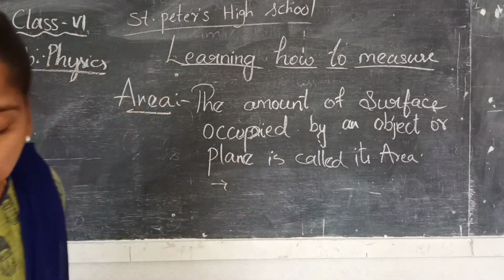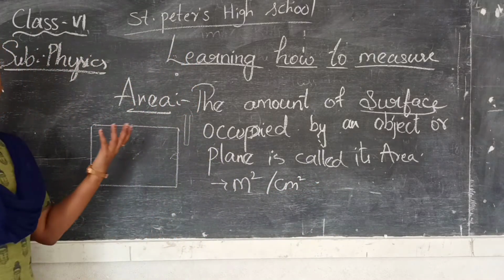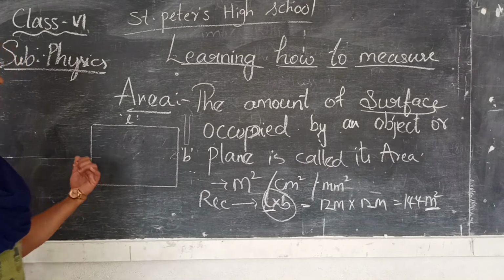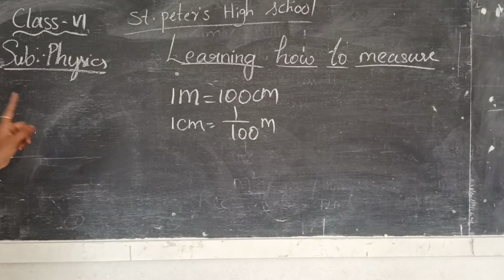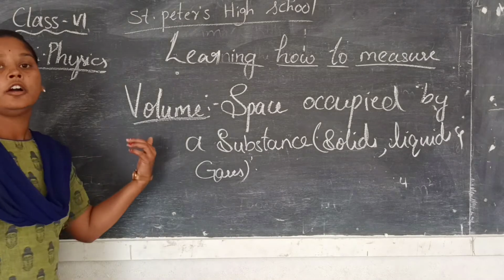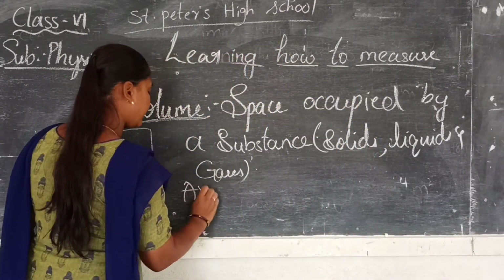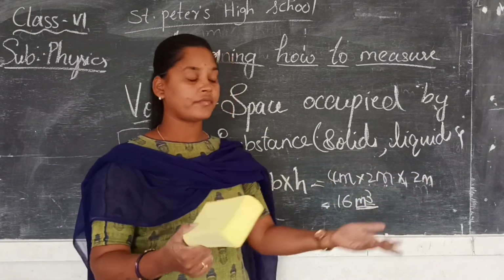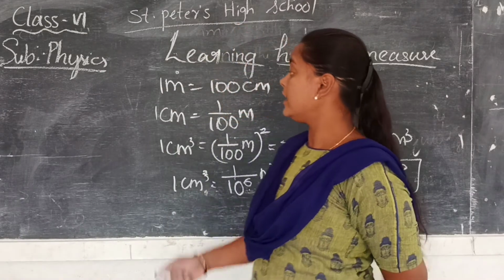class VI PHY 02